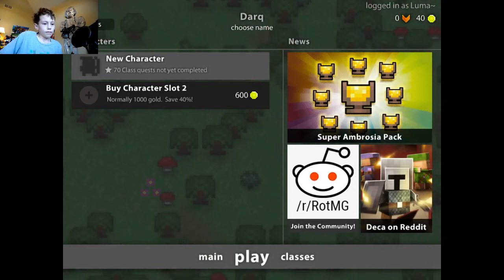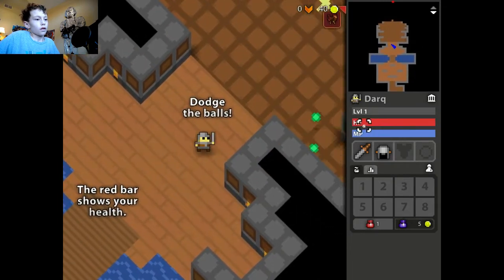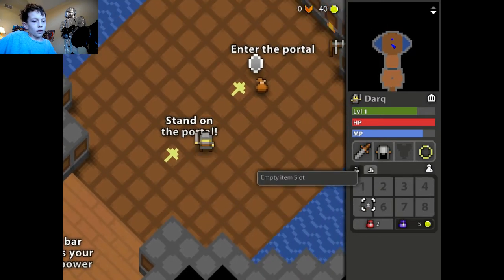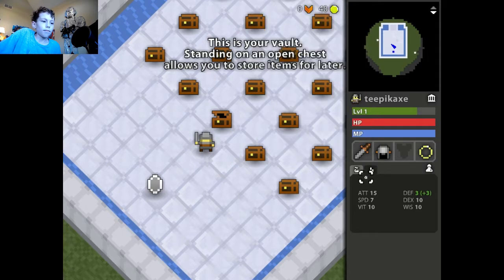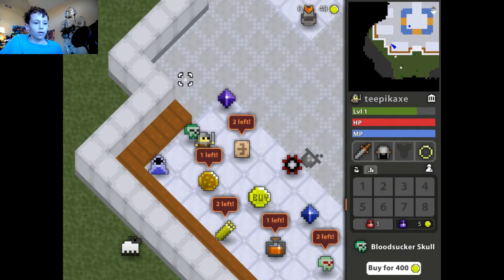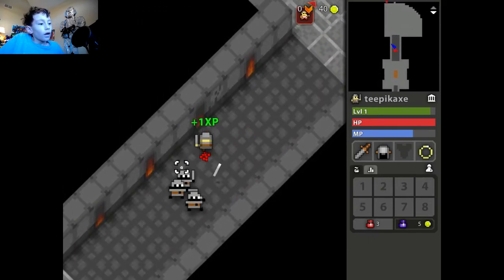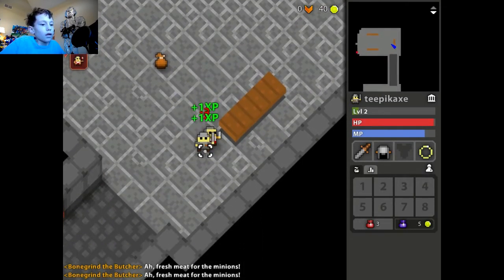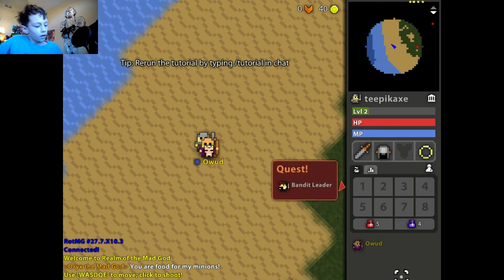Realm of the mad god lp EP 1: The warrior's journey begins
Hope you guys enjoy this video.  Goodbye!